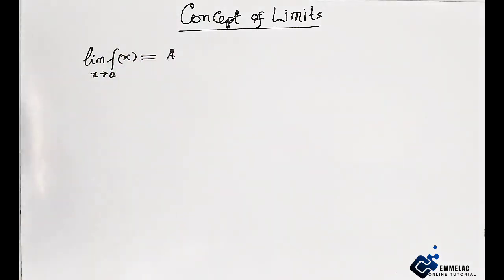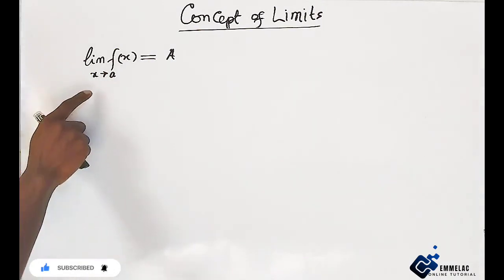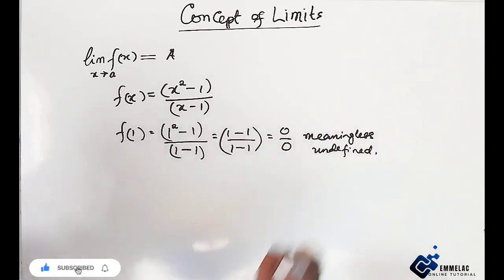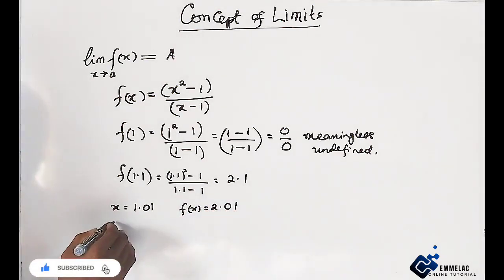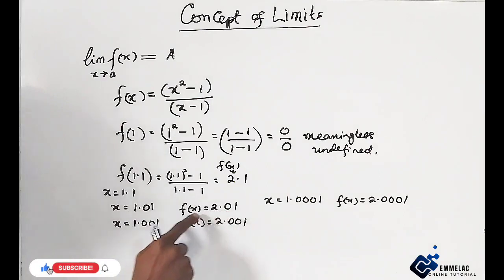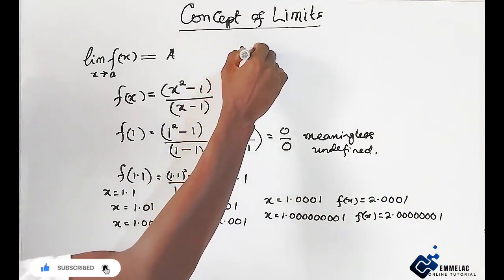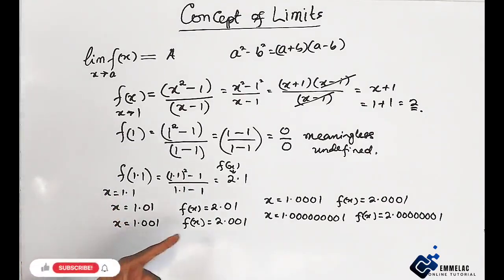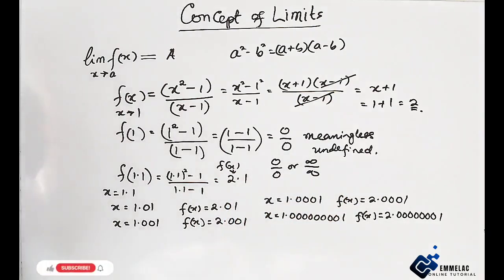The Elementary Of The Limit Of Function.| WAEC, NECO, JAMB